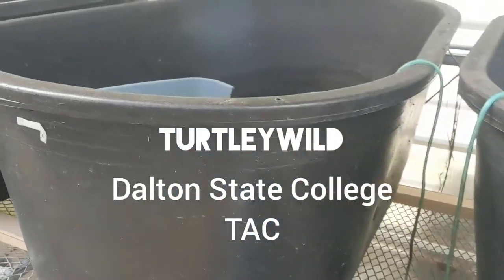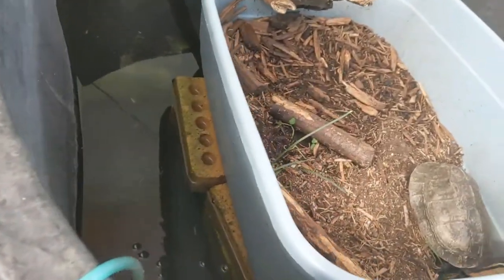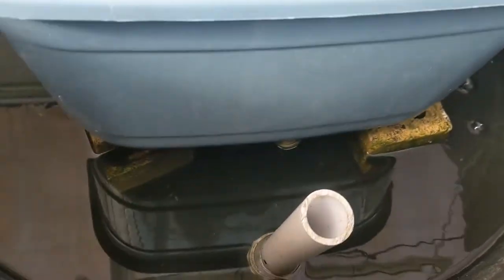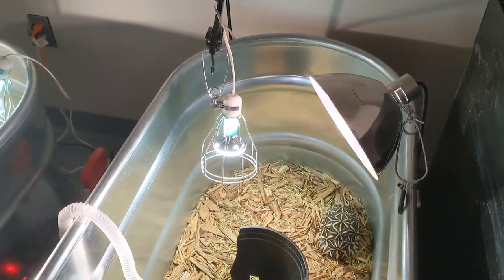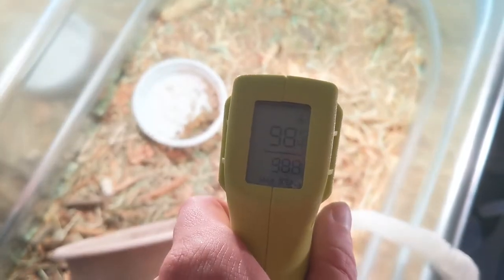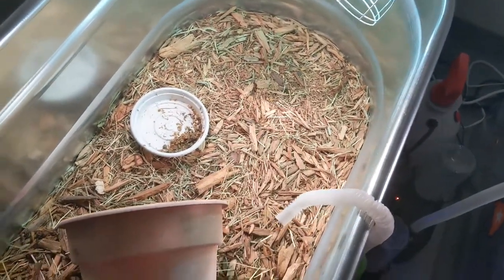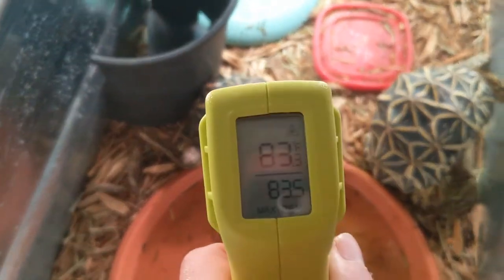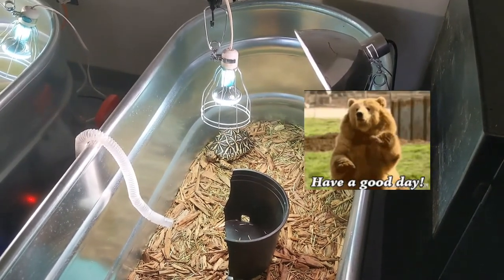Malaysian Box turtles and Indian Star tortoise basking spots and behavior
Today we discuss basking lights, basking spots and general temperature ranges within an enclosure.

Basking spots are very important for certain species to regulate their body temps. The important thing is to not let the basking spots get too hot and give them cooler areas to move to.